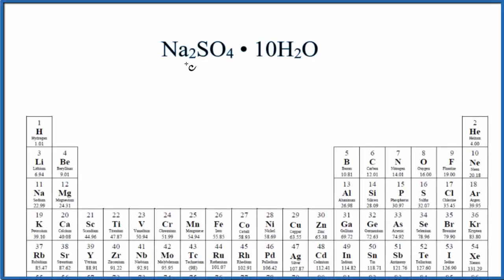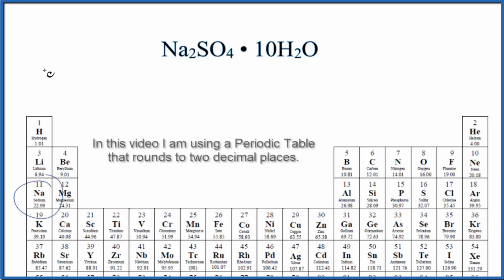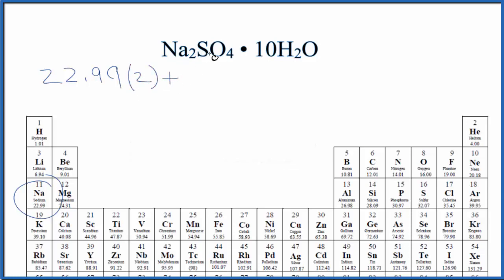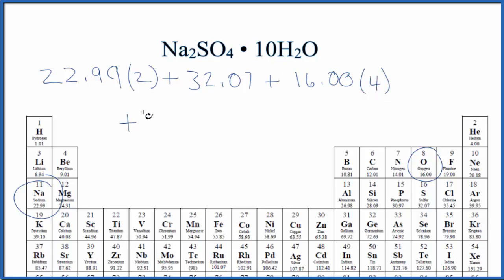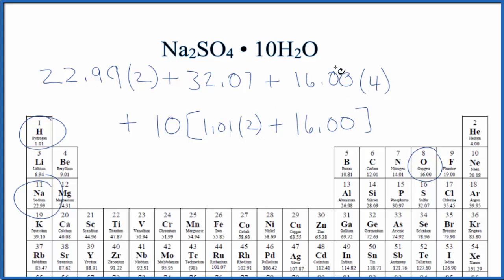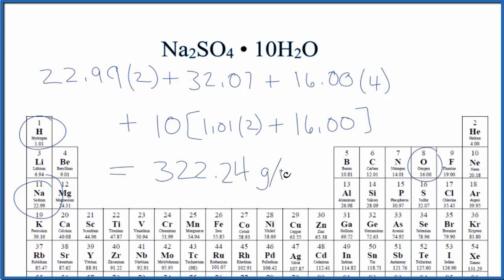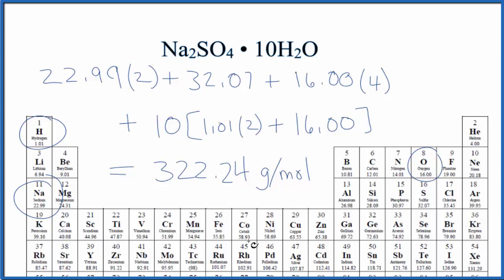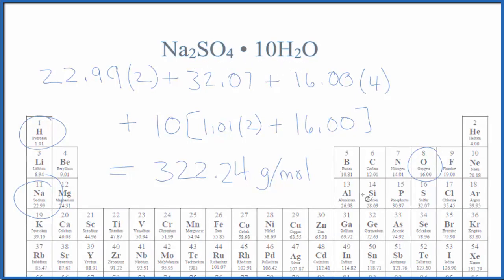Molar Mass / Molecular Weight of Na2SO4 . 10H2O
Explanation of how to find the molar mass of Na2SO4 . 10H2O: Sodium sulfate decahydrate.

A few things to consider when finding the molar mass for Na2SO4 . 10H2O: